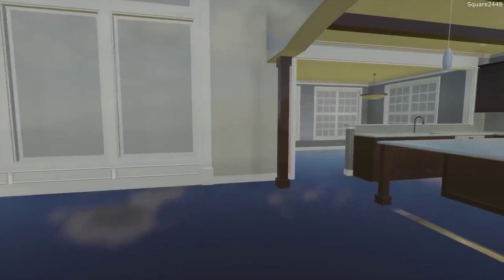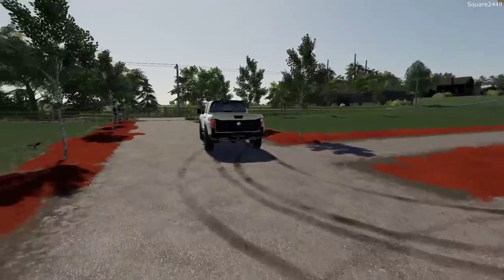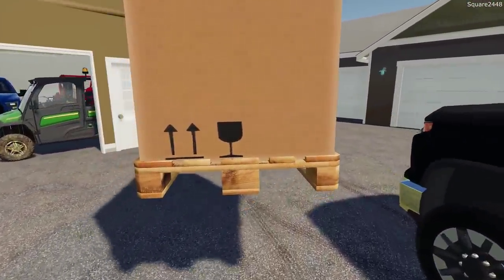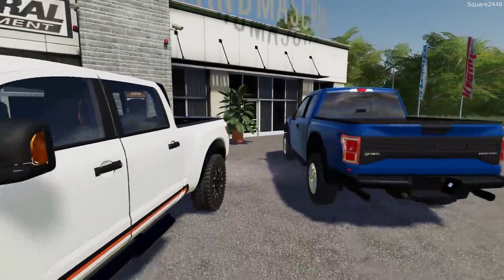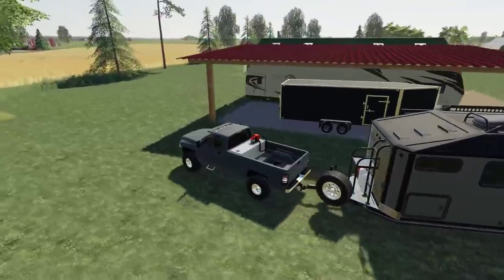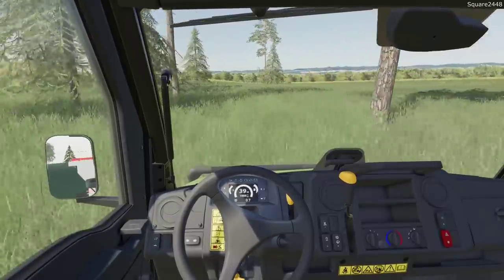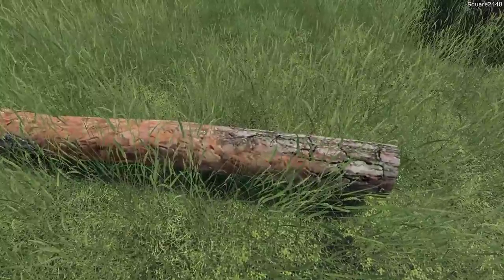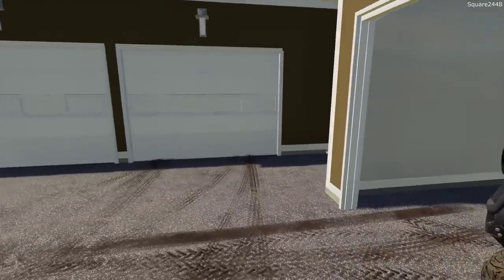Buying 2020 Duramax & Camper Trailer | Tree Cleanup | Homeowner | Farming Simulator 19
Today are with the homeowner series on the Clover Creek map in Farming Simulator 19!

Thanks, Square2448